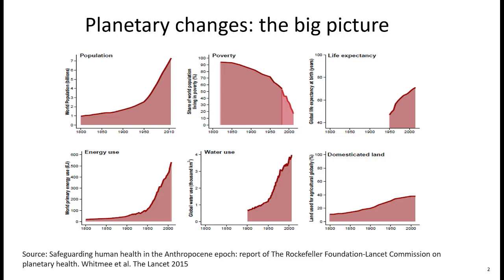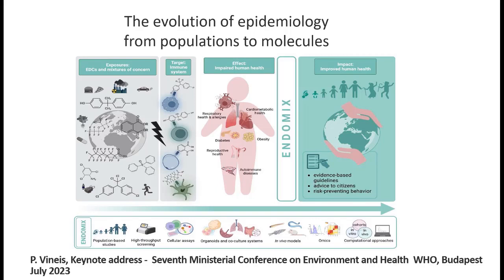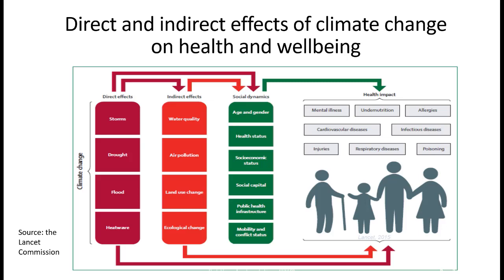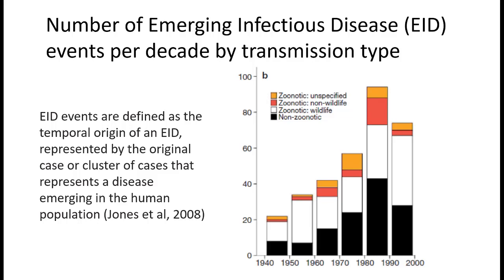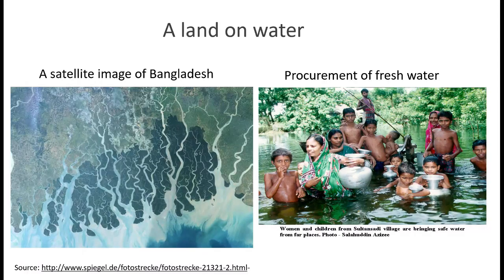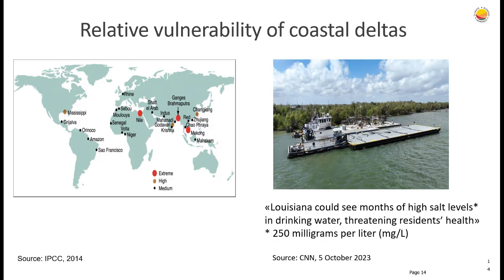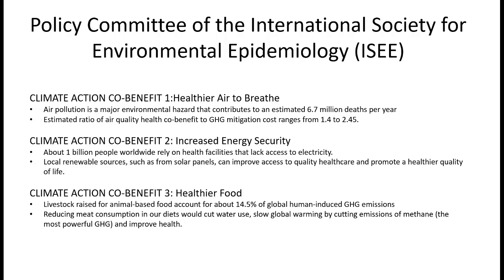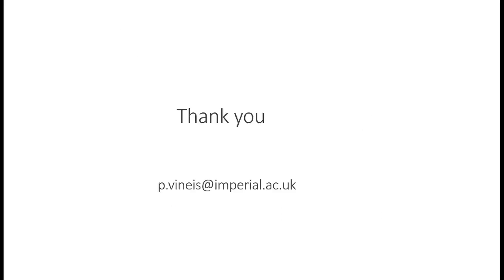The health effects of climate change - Paolo Vineis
Paolo Vineis è socio Linceo e Prof. ord. di Environmental Epidemiology presso l'Imperial College di Londra.

Conferenza del 10 novembre 2023